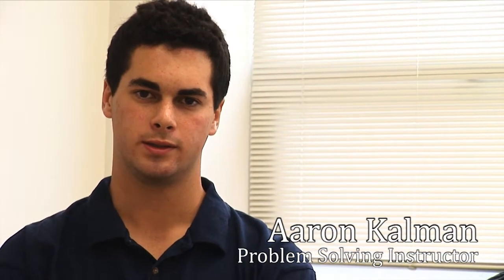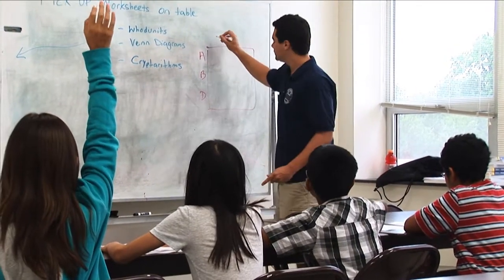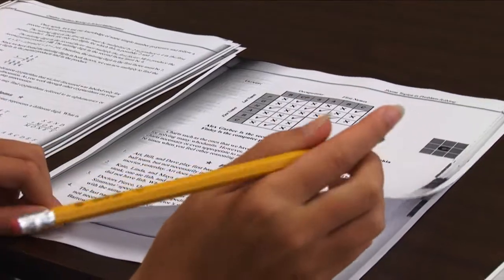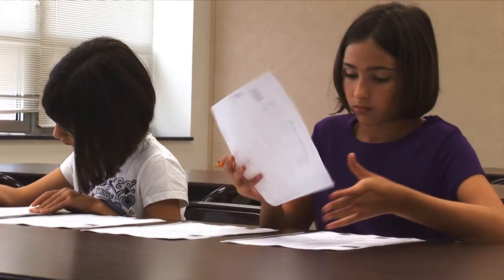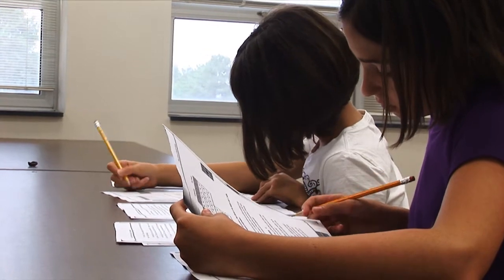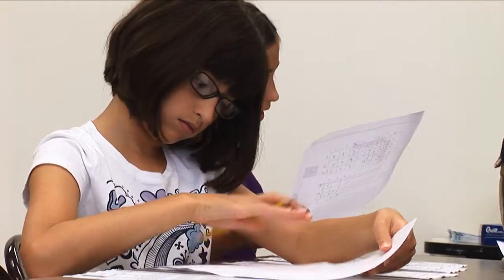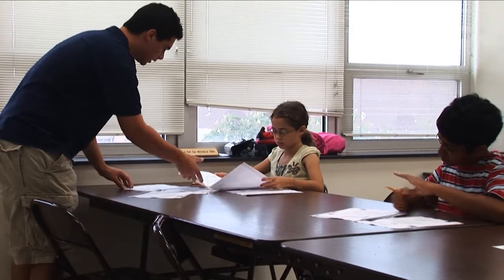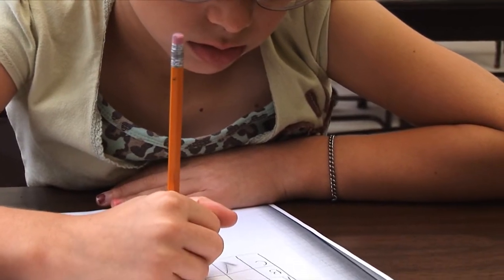Fairfax Collegiate: Problem Solving course